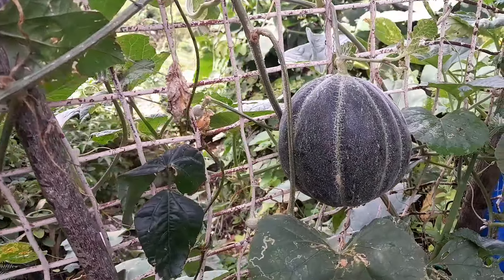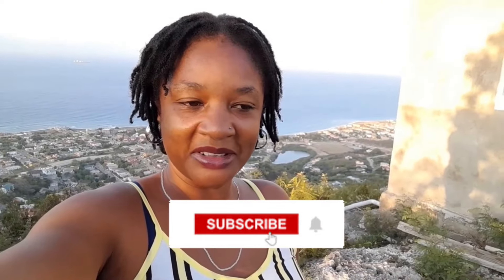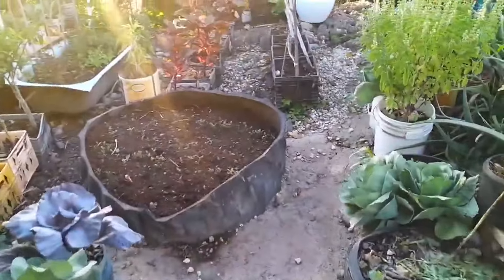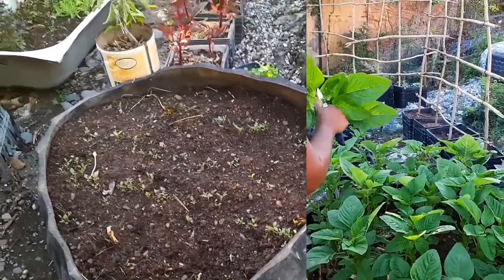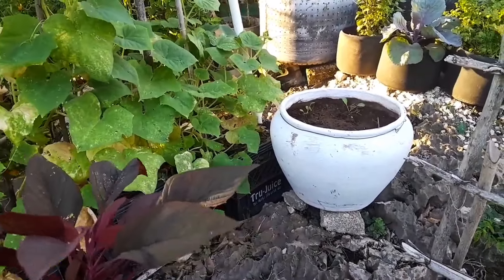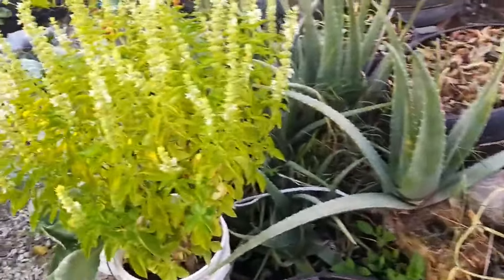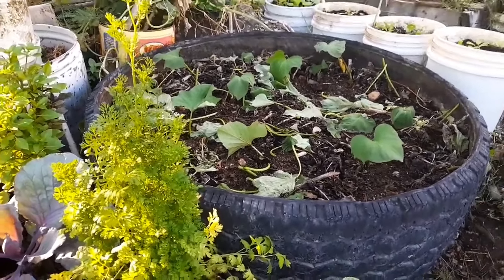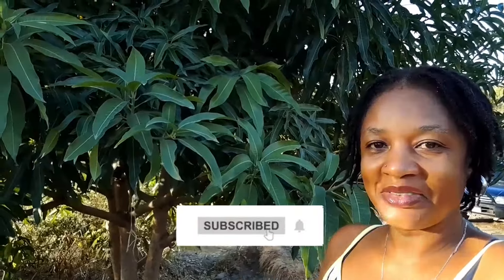How/Why I Started Growing My Own Food||Container Gardening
We use mainly used/recycled ♻️ materials/containers to grow a large amount of fresh fruits and vegetables.

We try to be as self sufficient as possible with the foods that we can grow ourselves and encourage you to do so too. Grow your own food.

Have a fabulous day, God bless